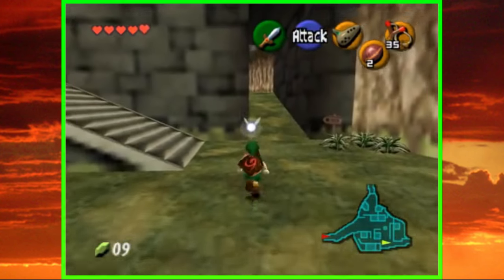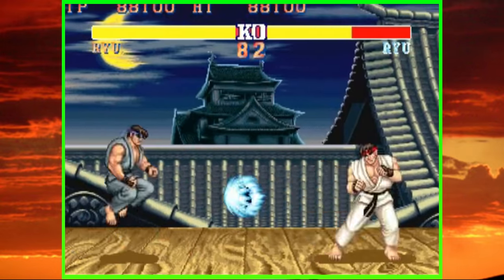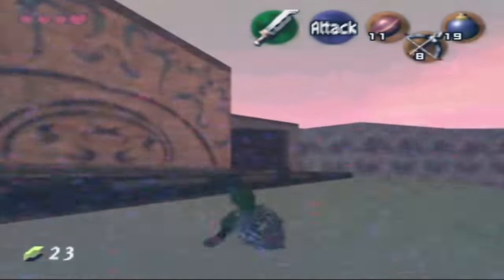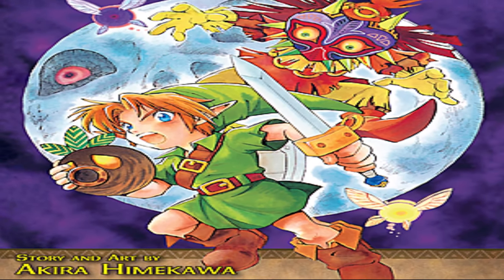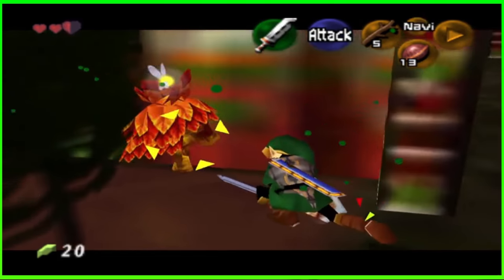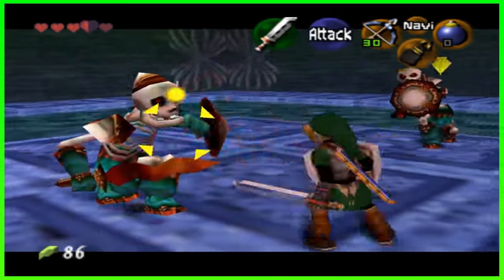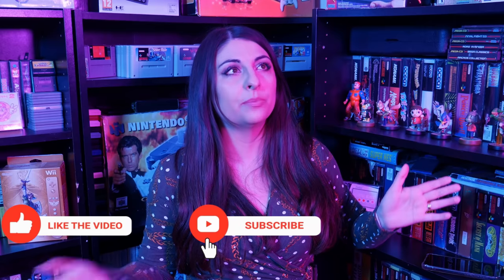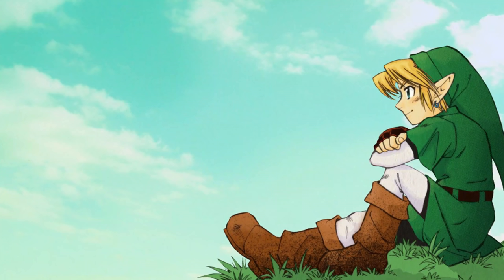The Legend Of Zelda : THE HELIX BLADE - A New Nintendo 64 Majora's Mask Sequel ?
Join my brand new Discord!

In today's video Lady Decade looks at The Legend of Zelda : The Helix Blade Demo, a promising fan project that has been created via hacking The Ocarina of Time in order to create a game relating to Majora's Mask. Let's check out this work in progress!

The Legend Of Zelda The Helix Blade - 100% Longplay Full Game Walkthrough No Commentary Gameplay
ZeldaCentral2_Kv1MWE0

Zelda Helix Blade Full demo
Mark Kurk

Legend of Zelda Ocarina of Time Walkthrough 03 (4/5) "Cucco Roundup"
Zelda Dungeon

GTA 4: Mario in GTA! - (Mario Bros. Mod Funny Moments)
TheGamingLemon

Nintendo 64 Console Compatible Rom Hacks That are Amazing
Snooplax

Street Fighter II: Rainbow Edition (Arcade) - Longplay
Amy Rose Longplays

How to play the demo *TUTORIAL*
Corrhaid

The Legend of Zelda: Majora's Mask - Fierce Deity's Mask
chuggaaconroy

The Legend of Zelda: Breath of the Wild - Game Review
Chris Stuckmann